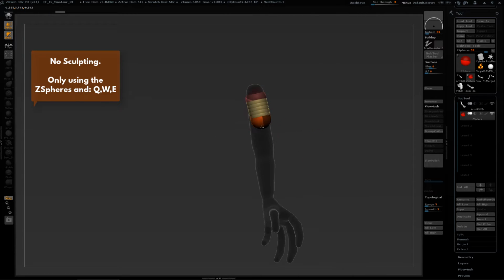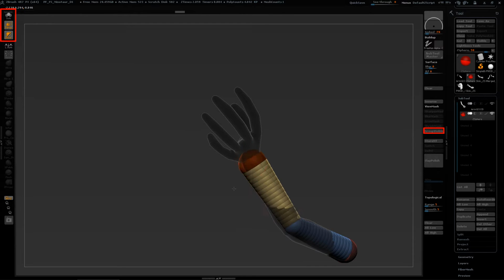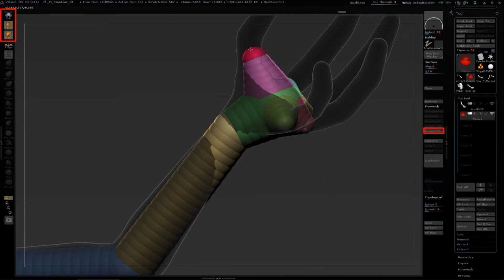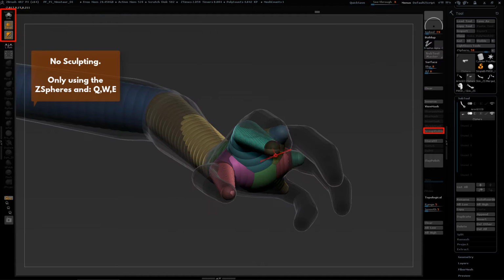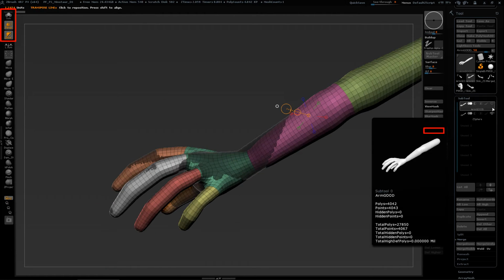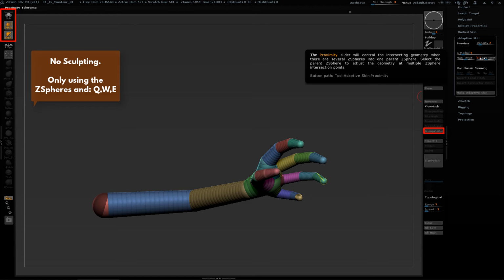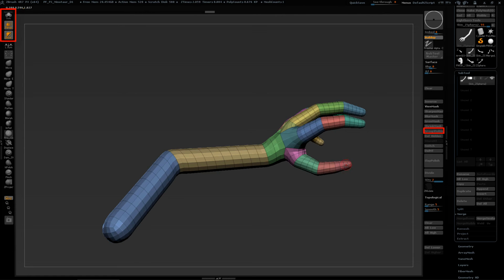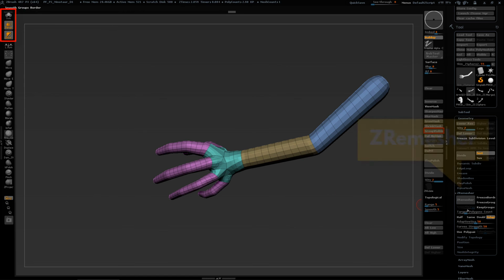ZBrush | 3 minutes of ZSpheres.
I go through a quick example of using ZSpheres to get a useful base mesh for sculpting.